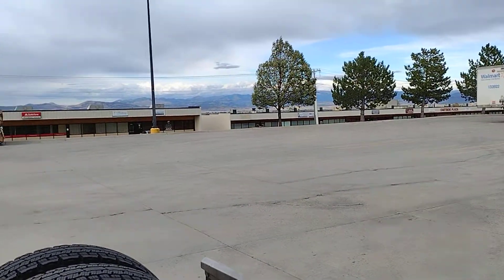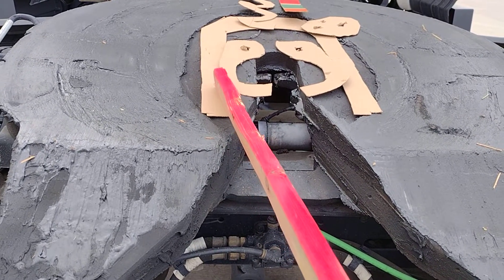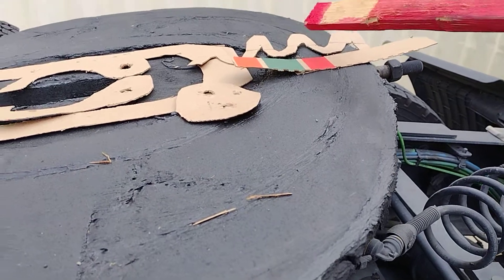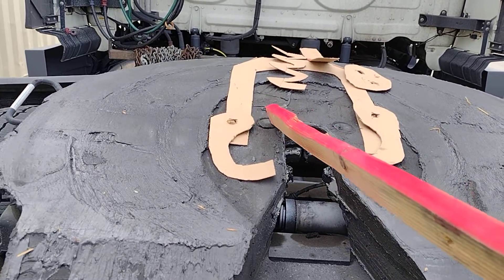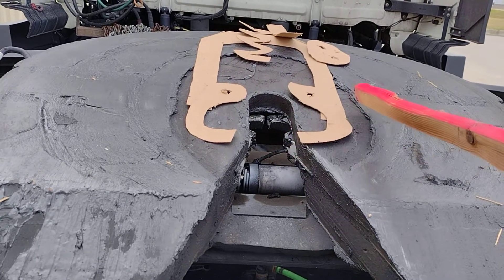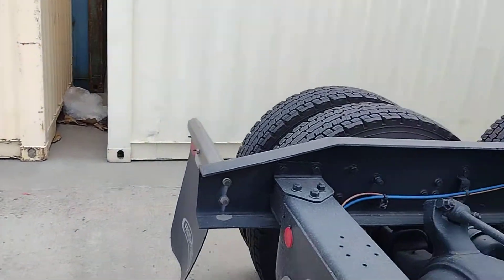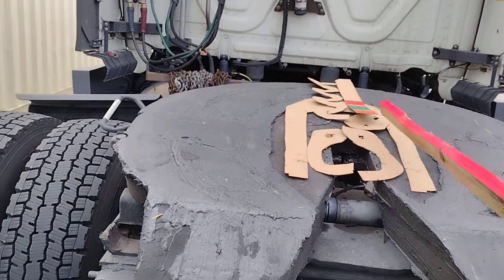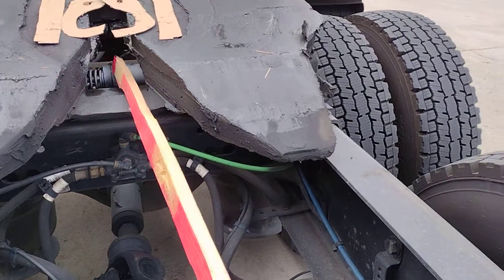How the Fifth Wheel locks and releases the Kingpin?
The mechanism of locking and releasing the jaws of the 5th wheel of commercial tractors is animated and explained